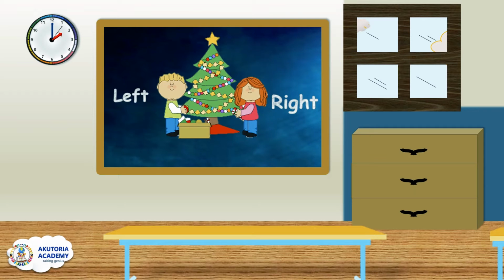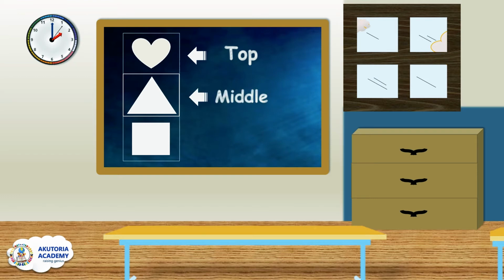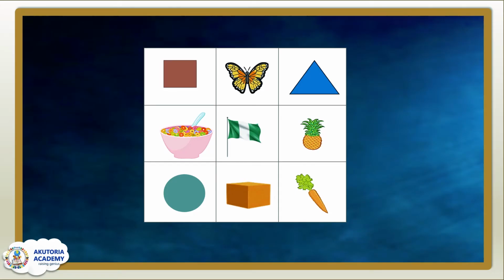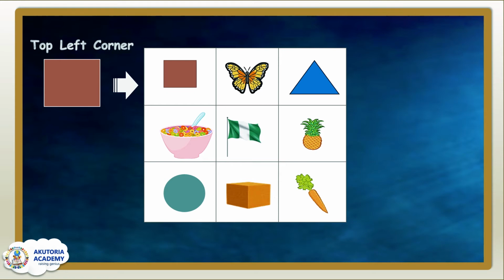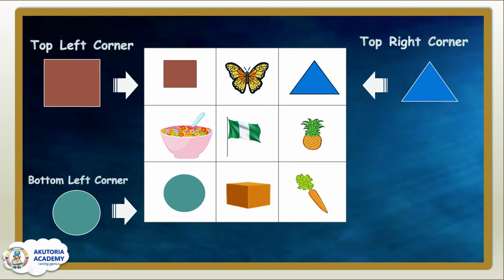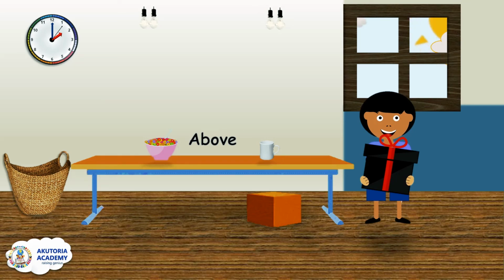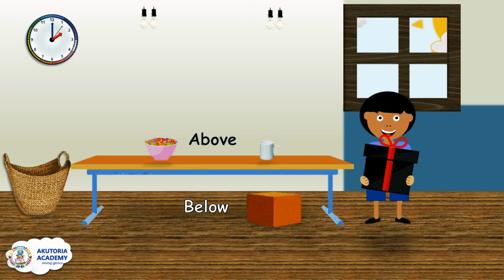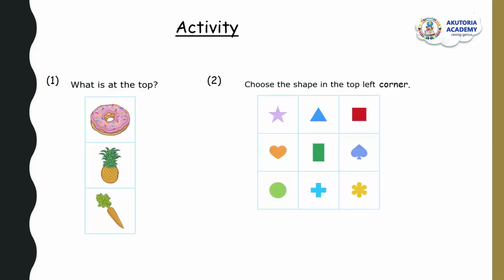Spatial Sense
This is a flip video on spatial sense. Here the child learns the positioning of things relative to other objects in the environment.